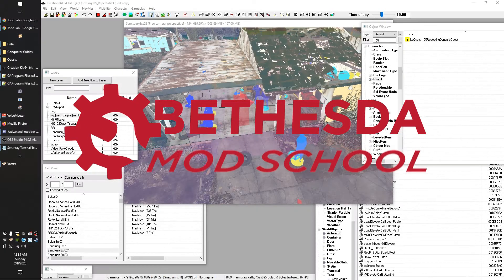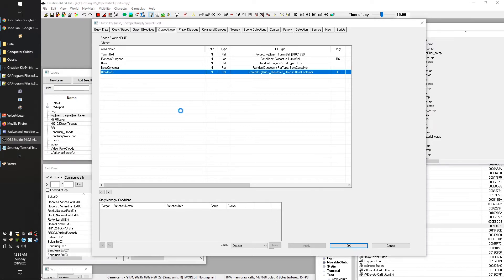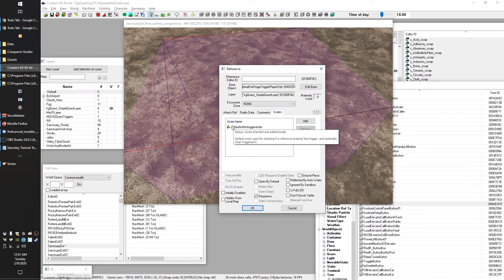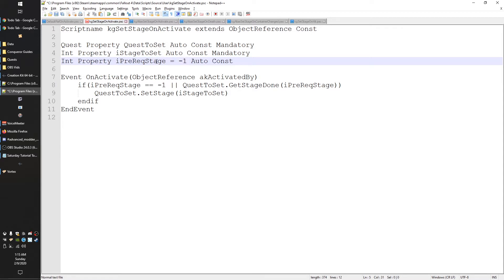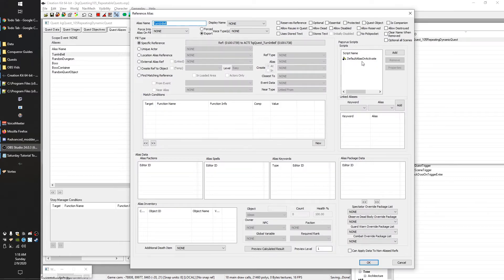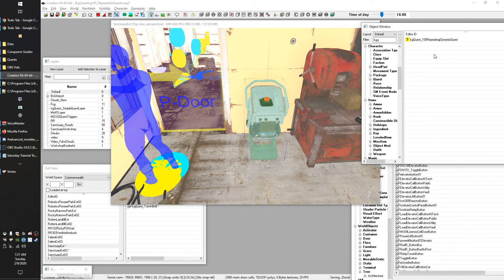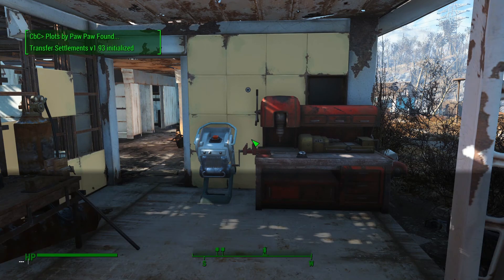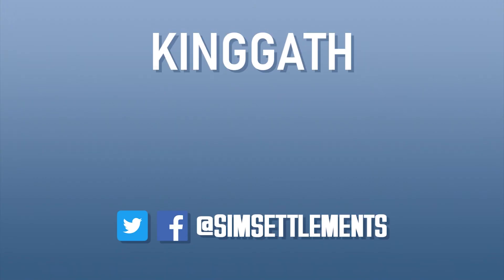Bethesda Mod School: Quest Making 105 - Repeatable Quests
In this fifth lesson, kinggath shows you how to use the Alias system in the game to allow your quest objectives to be chosen dynamically.

- Manipulating the camera and navigating the Object Window

- Basic understanding of quest stages and objectives

- Understanding of how to set up a dynamic quest

Special Thanks